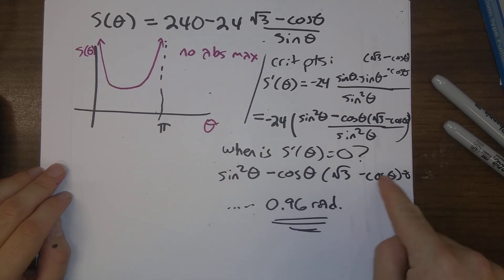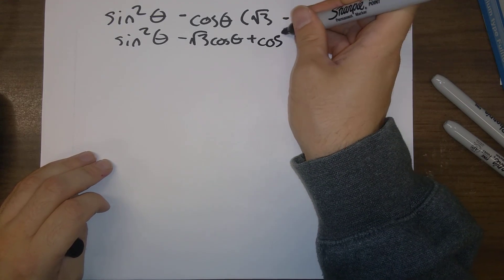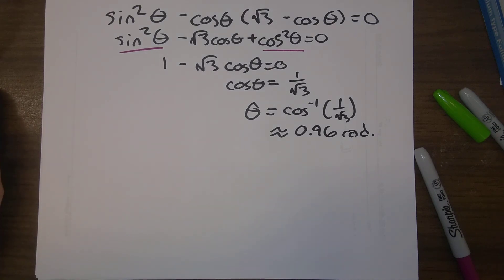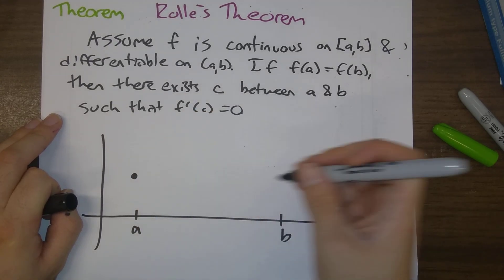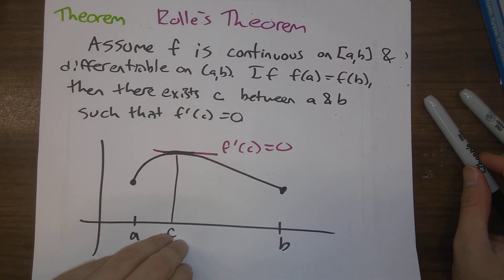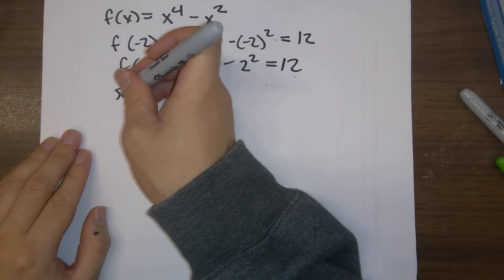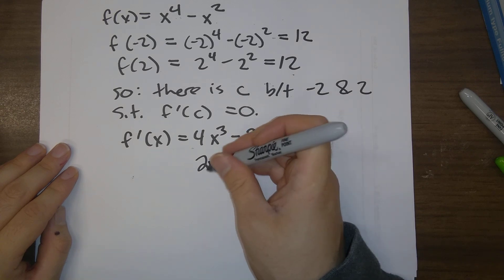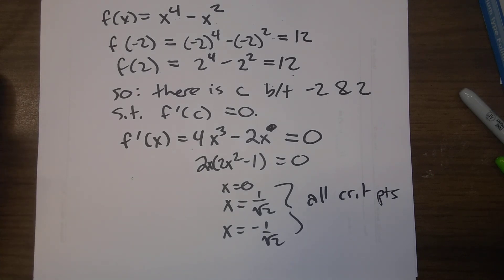151 4.2 #6: Concluding remarks